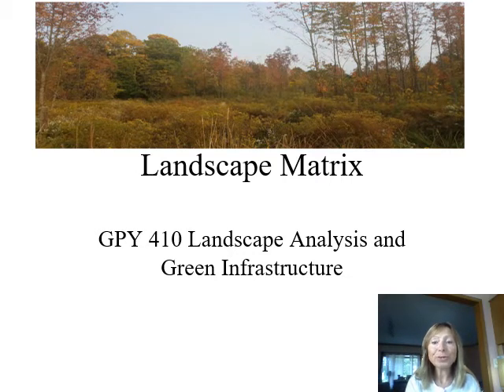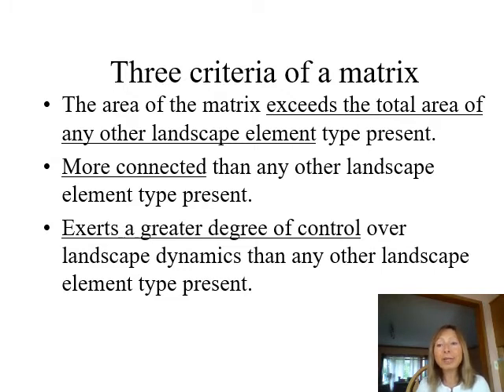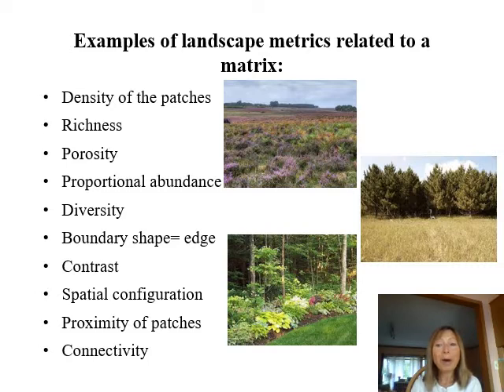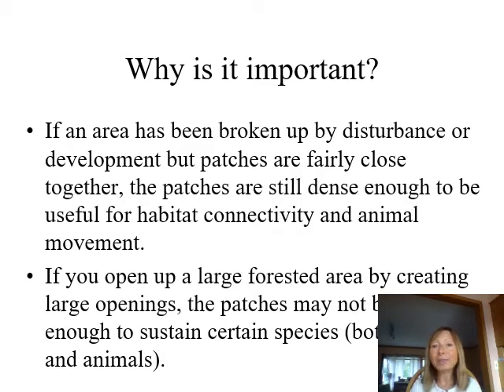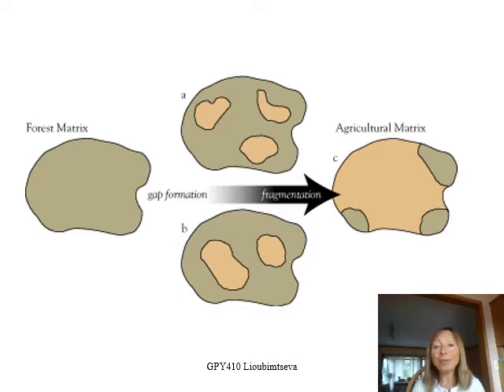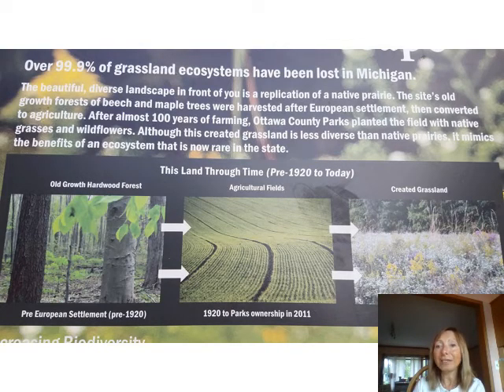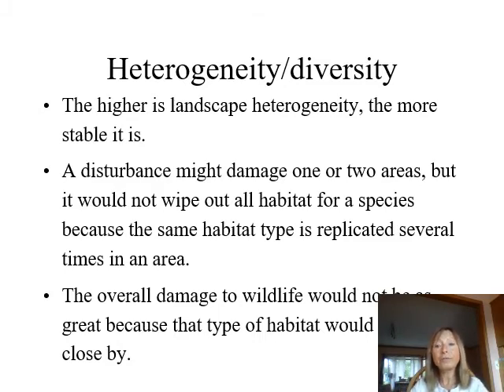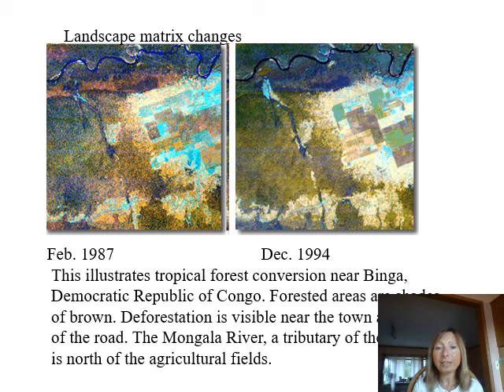Lecture4 landscape matrix